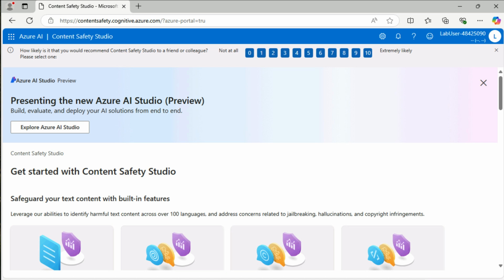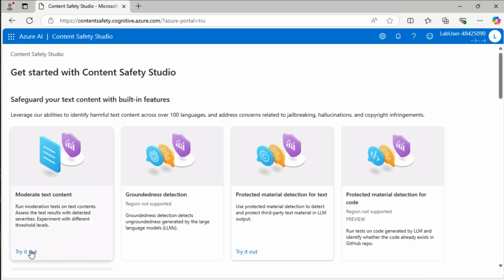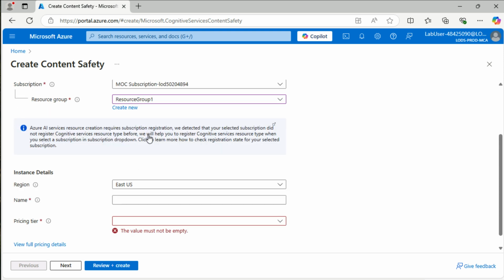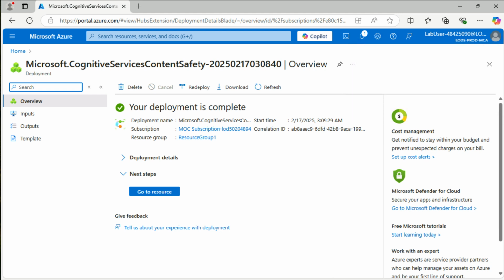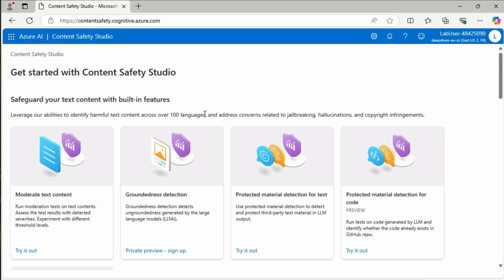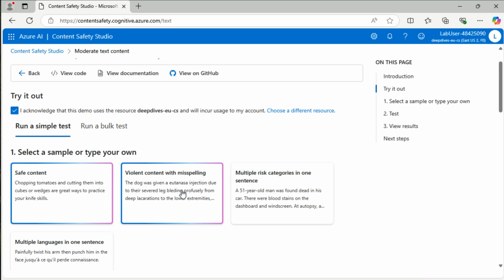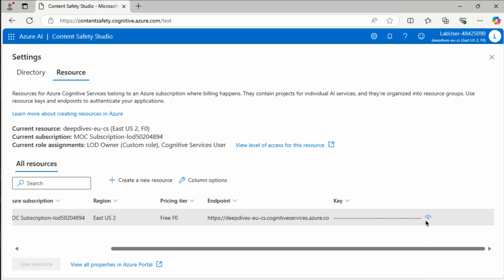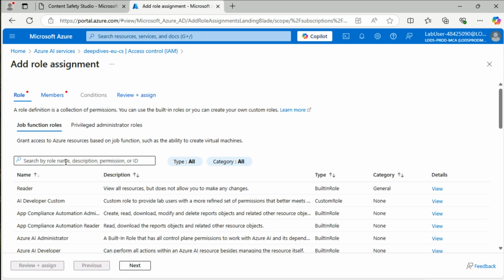AI-900 Azure AI Fundamentals Lab 1: Explore Azure AI Services 250217